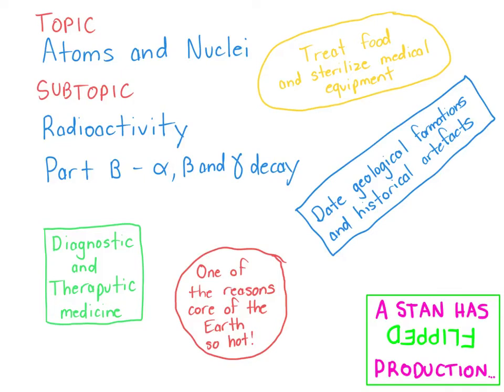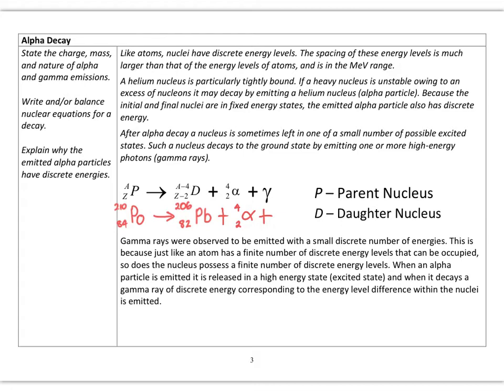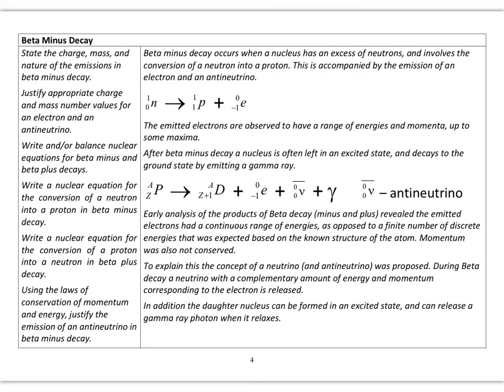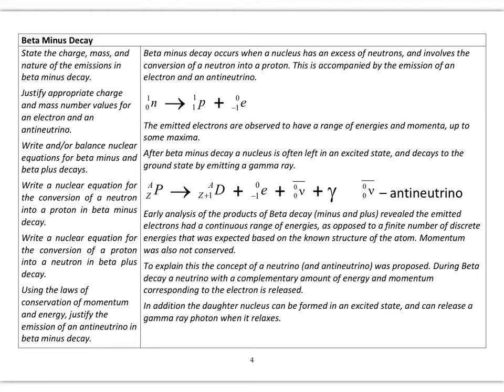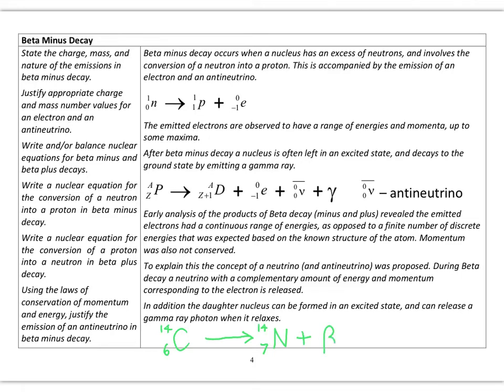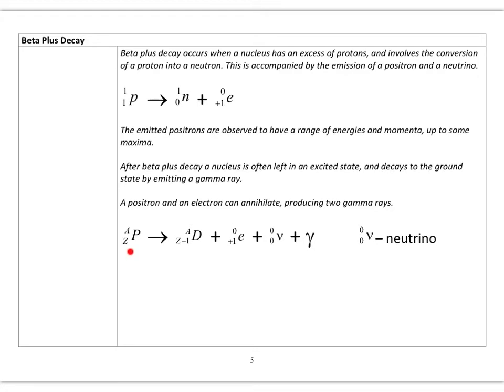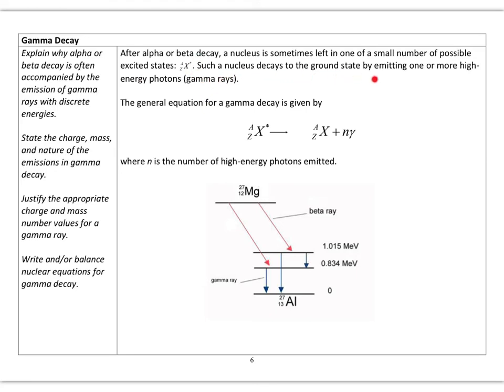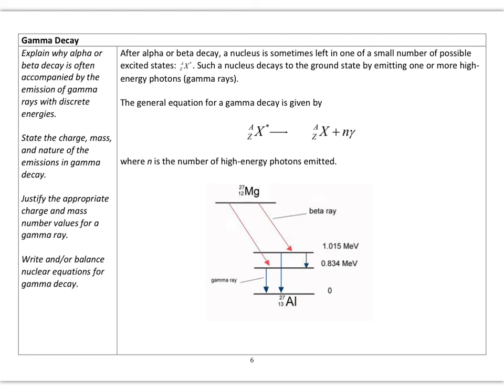SACE Stage 2 Physics 4.3.B - Atoms and Nuclei - Radioactivity Part B a,B&g Decay